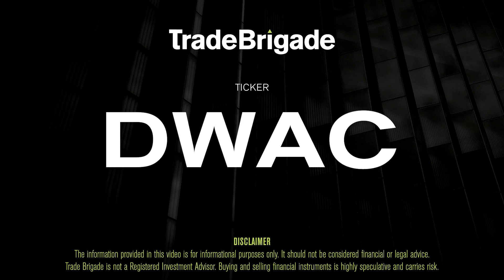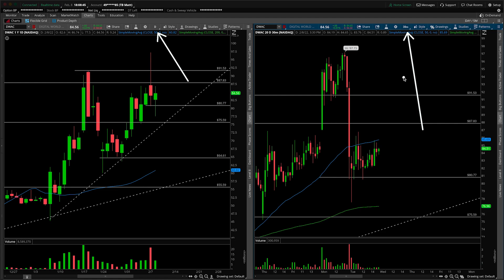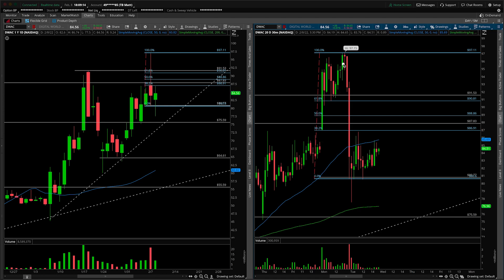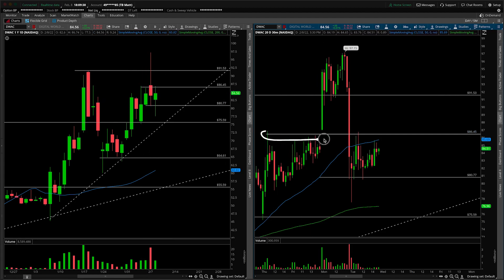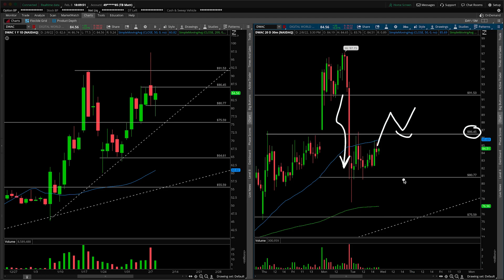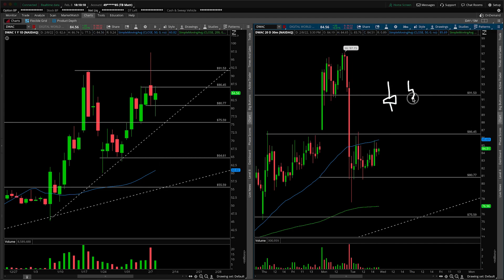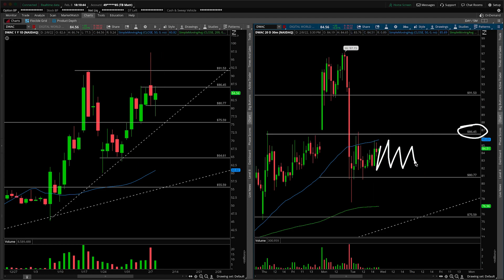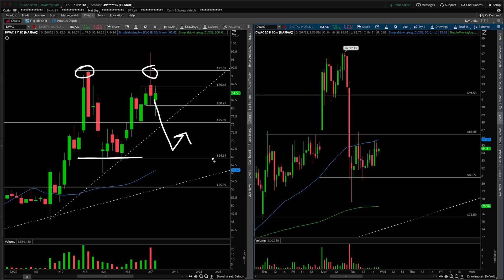DWAC (Digital World Acquisition Corp) Stock Technical Analysis | 2/8/2022